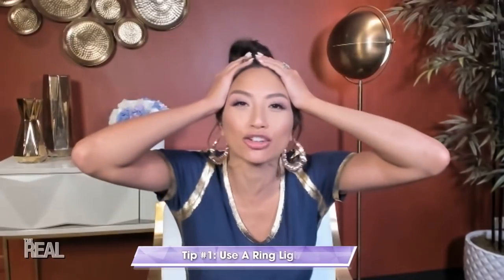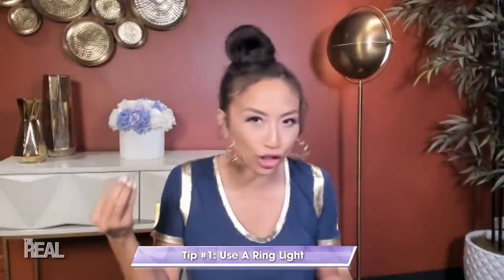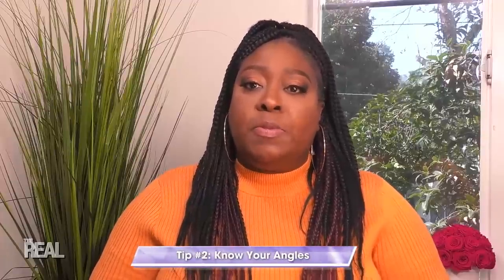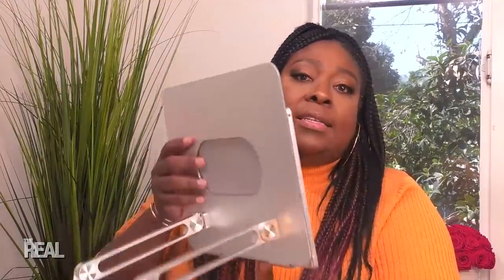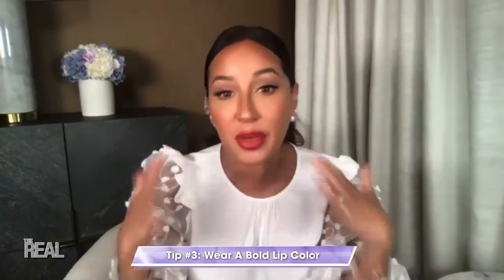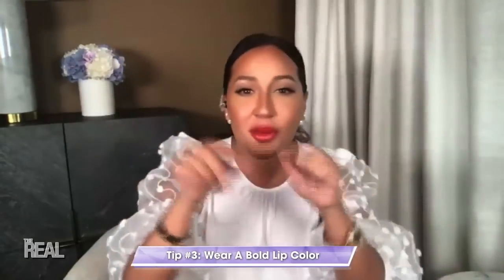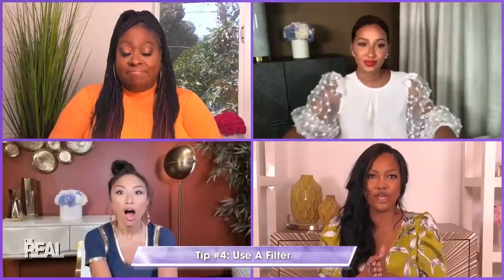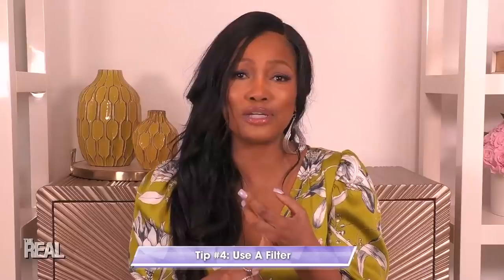Screen Time Fine: How To Look Your Best During Virtual Meetings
Struggling to get the best out of your at-home set-up? We’re sharing some of our favorite tips in “Screen Time Fine.”